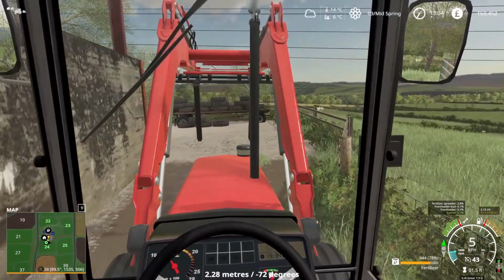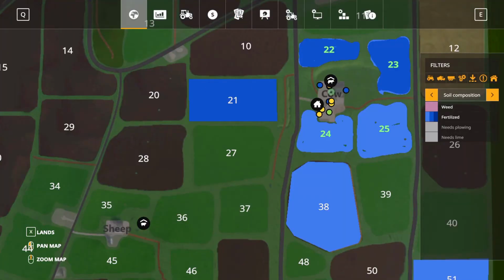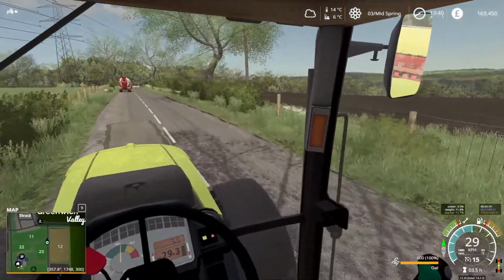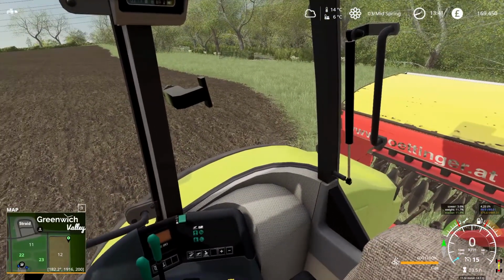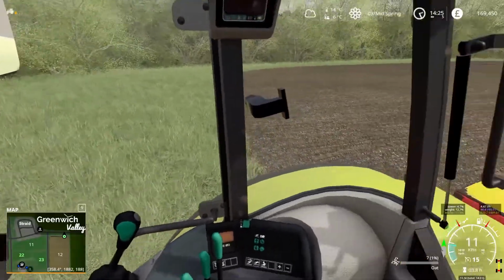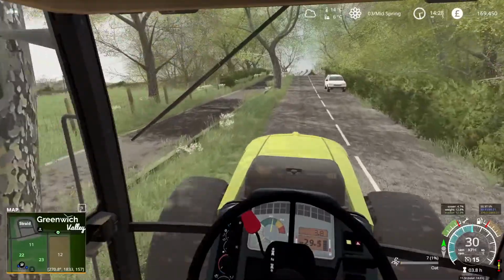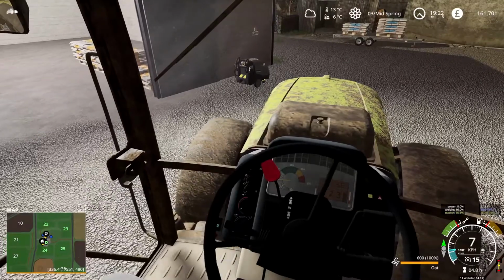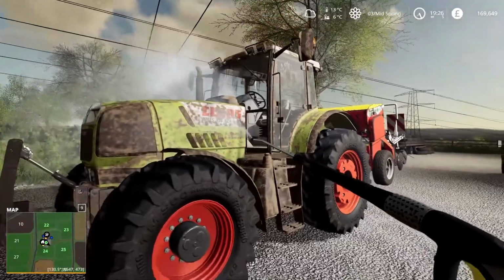Episode 8 | Greenwich Valley Seasons | Farming Simulator 19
Time to honour our contracts.

Mods are from the following sites. No responsibility taken for any damage downloading and installing mods from sites outside of the Giants modhub;